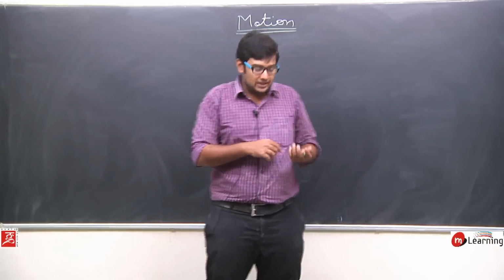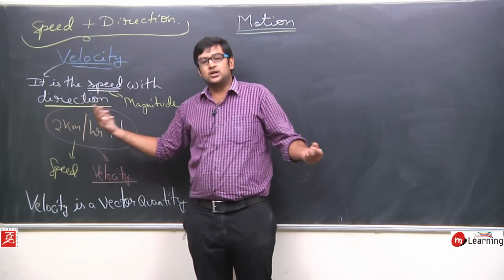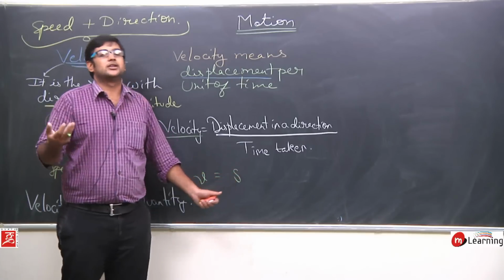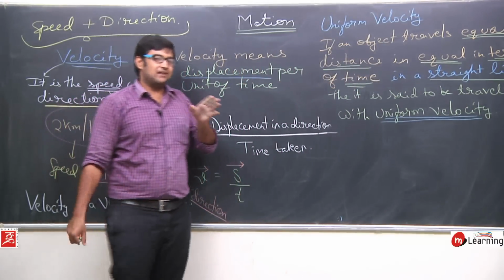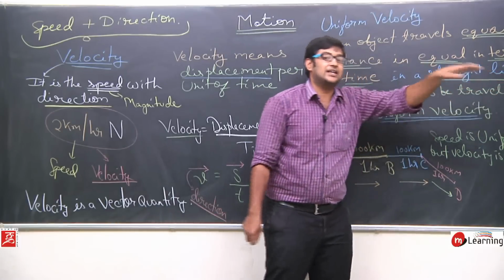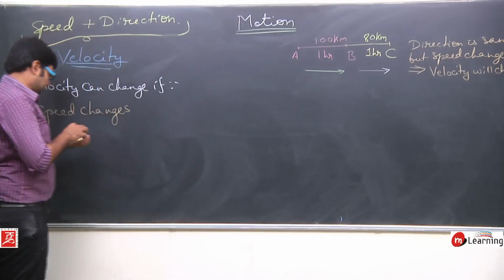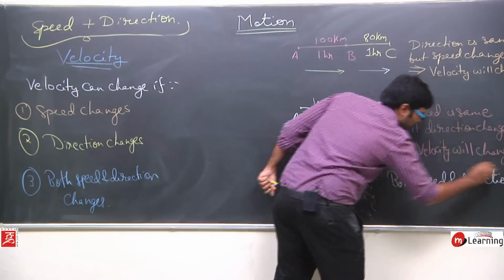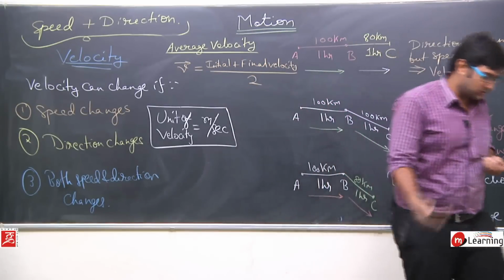Motion: What is Speed, Velocity, Uniform Velocity & Non Uniform Velocity - STD IX: 04